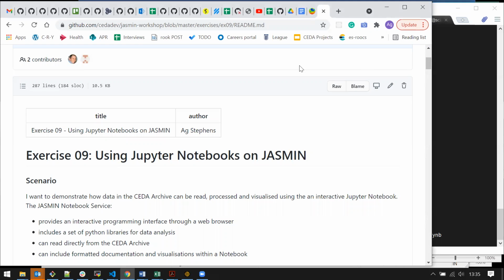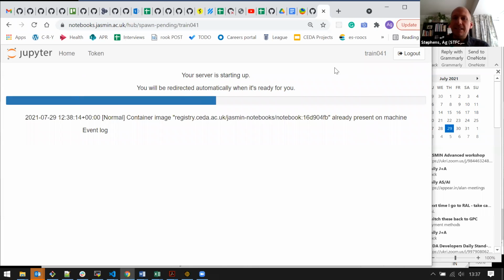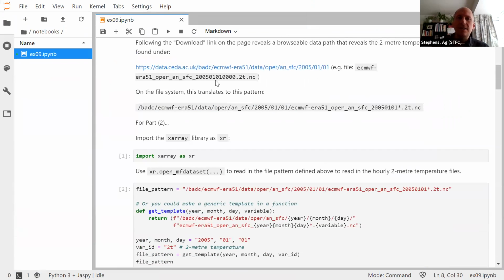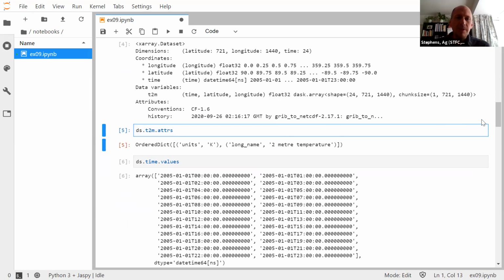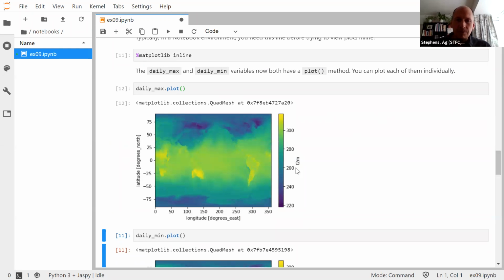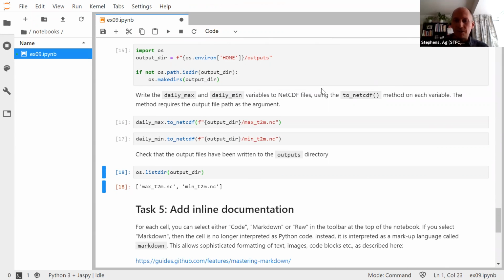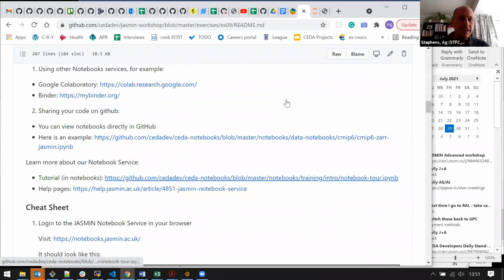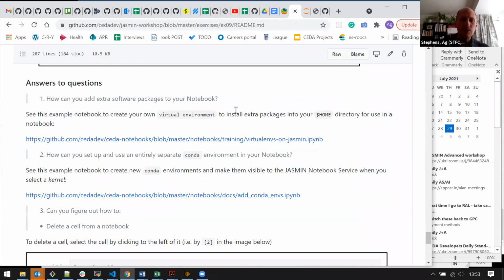Ex09 Using Jupyter Notebooks on JASMIN - Demonstration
A demonstration video for Ex09 in the JASMIN workshop materials.

It was recorded during a live workshop in July 2021.